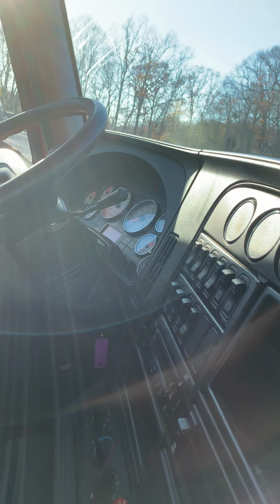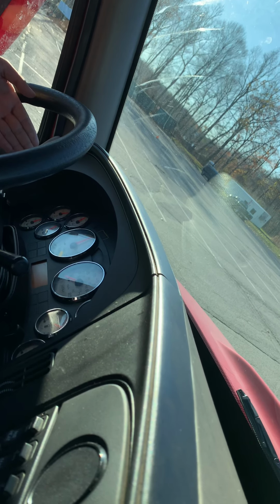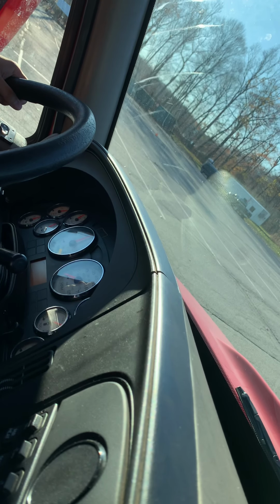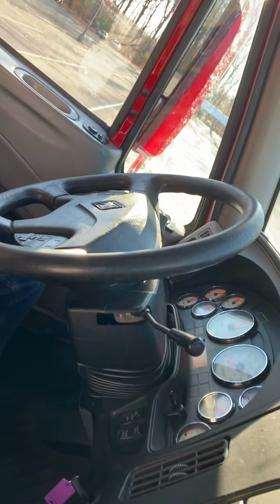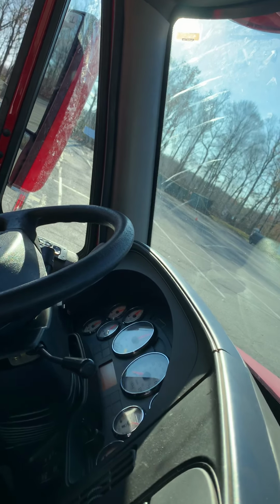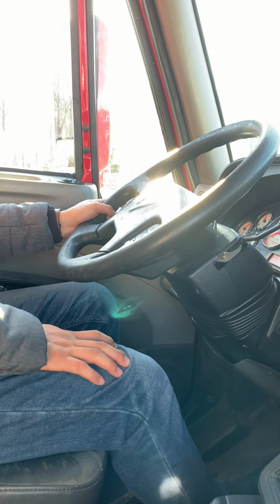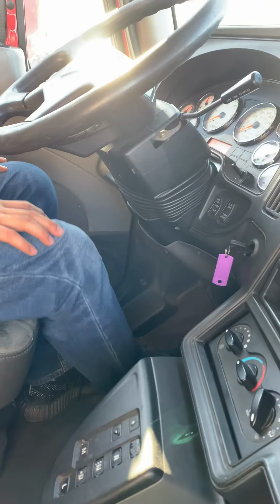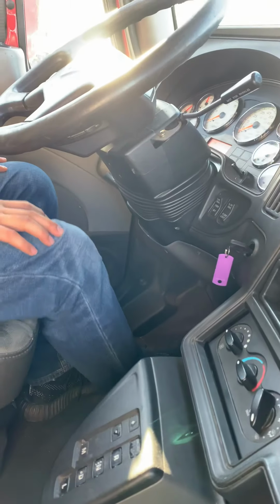老外公司第一节课学习气刹